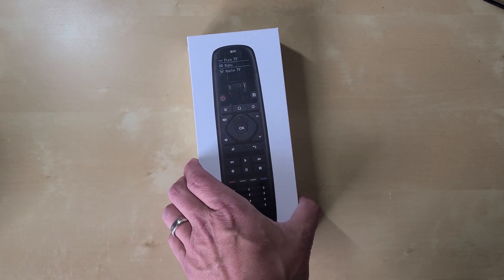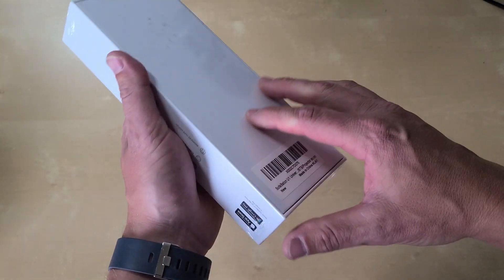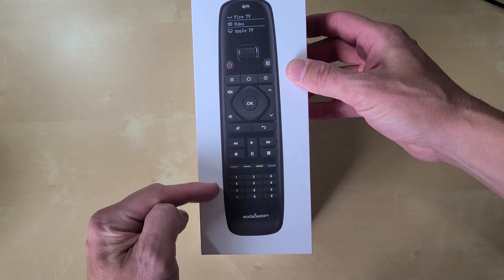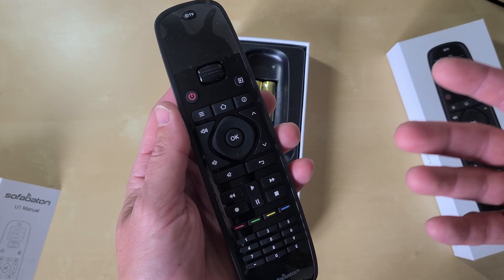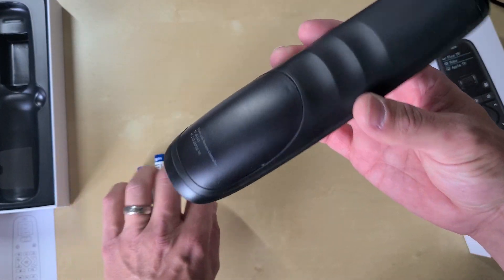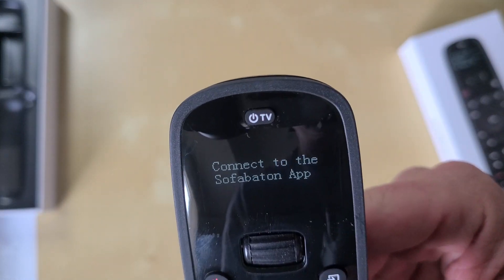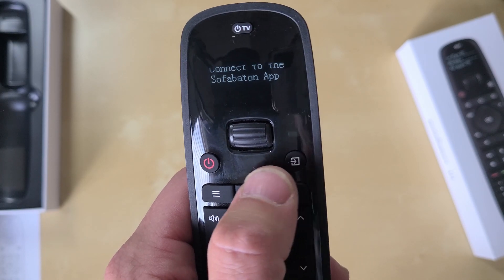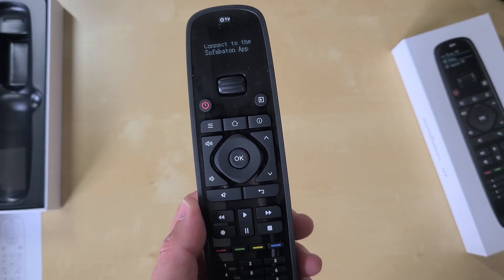SofaBaton U1 Universal Remote Unbox Replacement remote System Amazon Logitech Harmony alternative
Sofabaton U1 on Amazon

We unbox the Sofabaton U1 universal remote that can be programmed with you iphone or Android phone.  It's a universal remote that promises to be a more cost effect option when compared to the discontinued Logitech Harmony line.  Is it a true Logitech Harmony Alternative?  Time will tell.